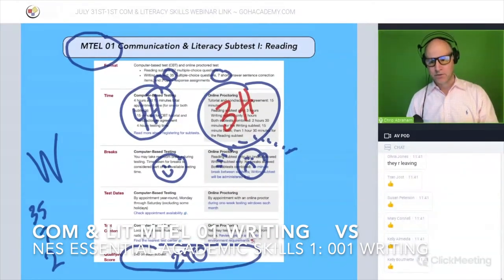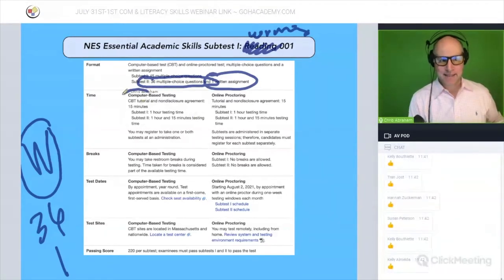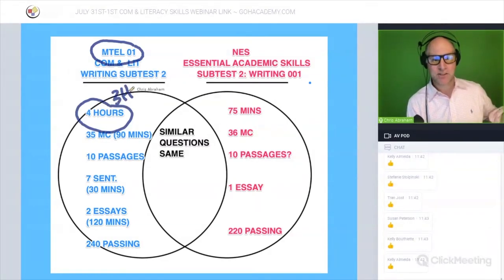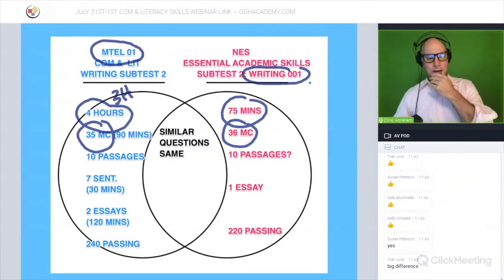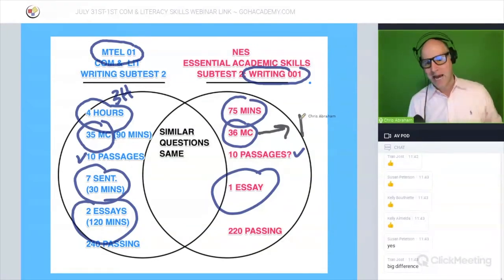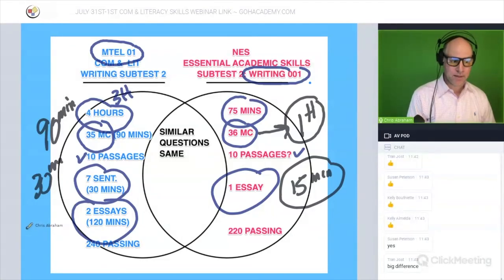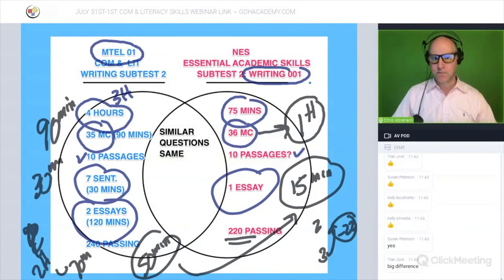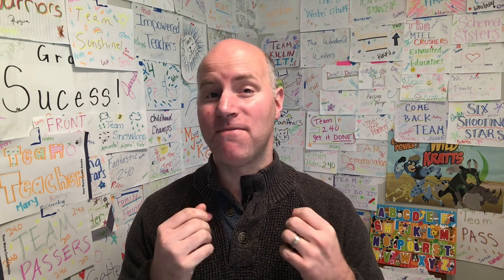GOHLITERACY ~ PART 2 ~ MTEL 01 vs ESSENTIAL ACADEMIC SKILLS 1: 001 WRITING TEST ~ GOHacademy.com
GOHLITERACY ~ PART 2 ~  MTEL 01 Communication & Literacy Writing Subtest vs NES ESSENTIAL ACADEMIC SKILLS 1: 001 WRITING TEST ~ GOHacademy.com